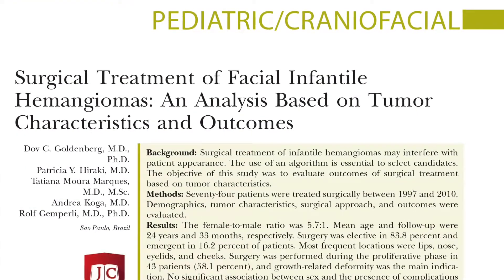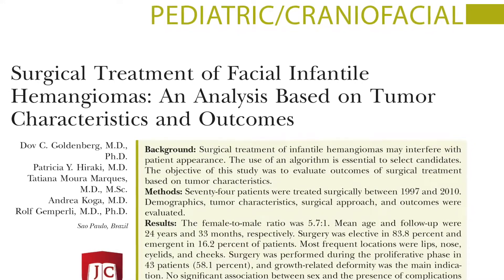Plastic Surgery Minutes: What are Hemangiomas?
Recorded live at the PRS View Studios, this is your Plastic Surgery Minute.

Dr. Dov Goldenberg discusses what the public needs to know about hemangiomas, a trending and important topic in the world of plastic surgery.

This video was recorded live in Orlando, Florida at the PRS View Studio as part of Plastic Surgery the Meeting 2017. Presented by the field’s leading journal- Plastic and Reconstructive Surgery- and the world’s fastest-growing open access journal- PRS Global Open.

The views expressed in this video are those of the speakers only and do not necessarily reflect the official positions of the American Society of Plastic Surgeons.